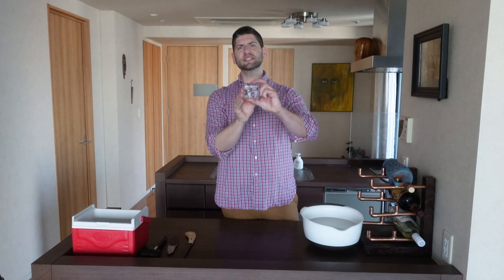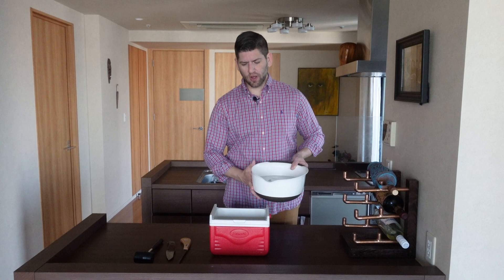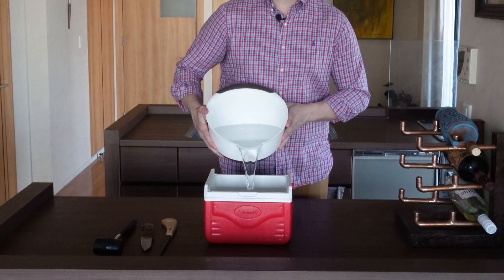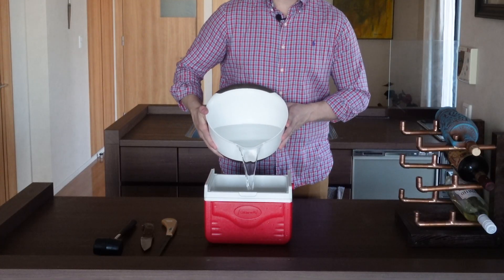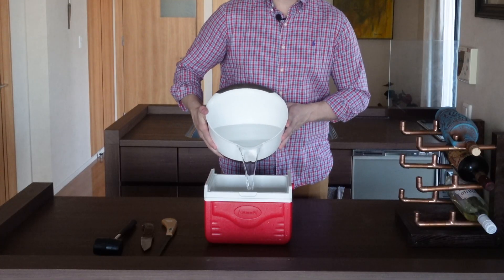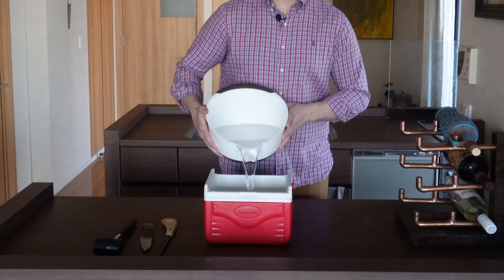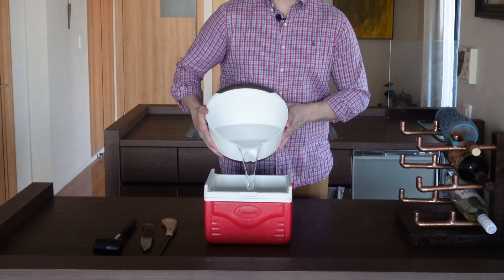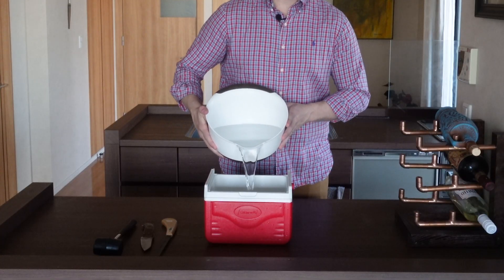DIY Clear Ice 🧊 make your drinks look better!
DIY Clear Ice